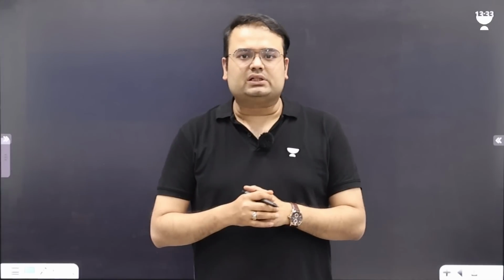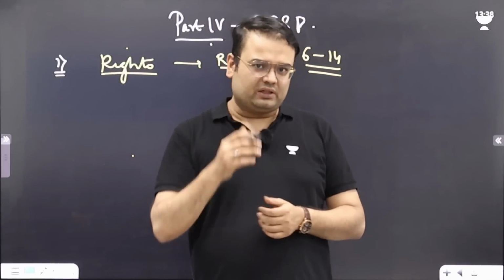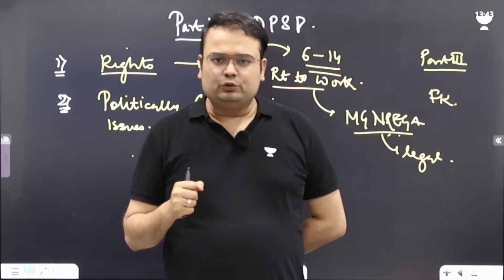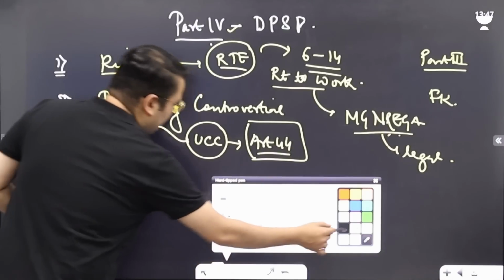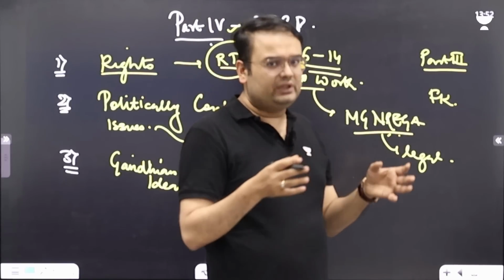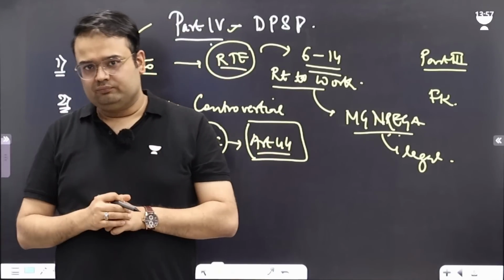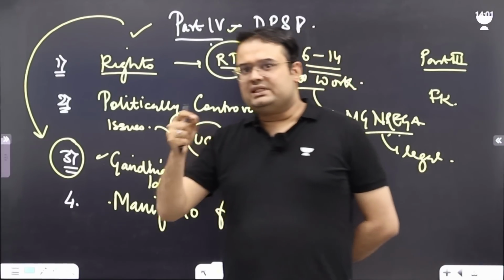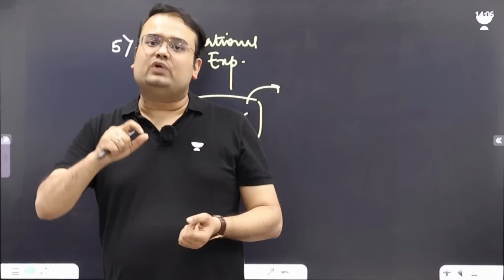Directive Principles of State Policy (DPSP) Explained | UPSC Polity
Visit our Centres today:

📍Unacademy IAS Karol Bagh: Plot 3-B, Third Floor, Pusa Road, Karol Bagh, New Delhi

📍Unacademy IAS Mukherjee Nagar : 1-B, Second Floor, Tagore Park, Model Town, Delhi-110009

📍Unacademy IAS Prayagraj: 1st & 2nd Floor, JK Palace 29/29 Sardar Patel Marg, Civil Lines, Prayagraj

📍Unacademy IAS Patna : Second Floor, Pushpanjali Complex, West Boring Canal Rd, Anandpuri, Patna, Bihar 800001